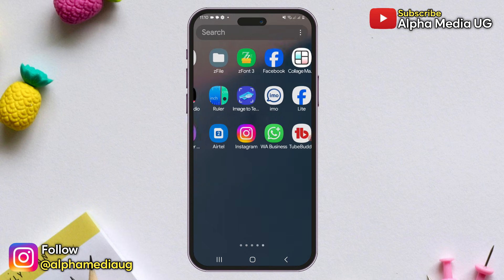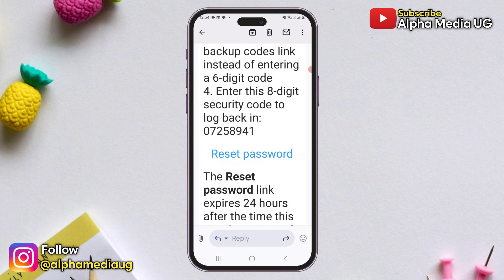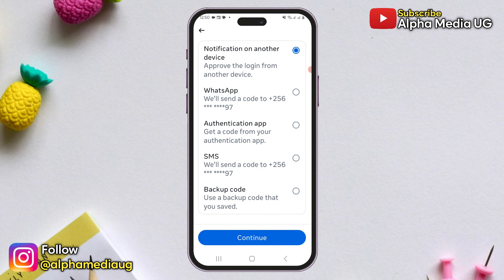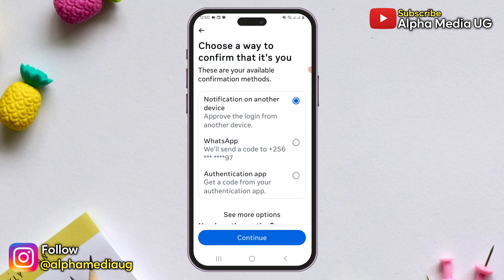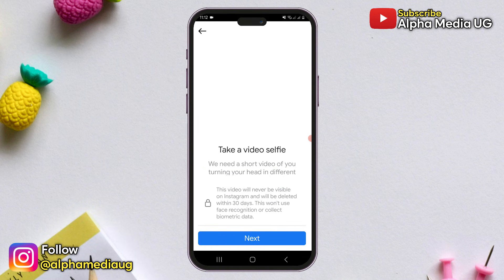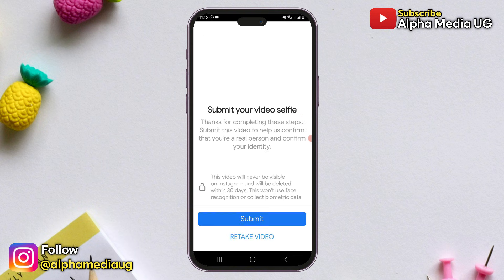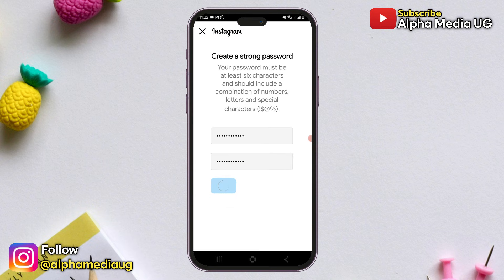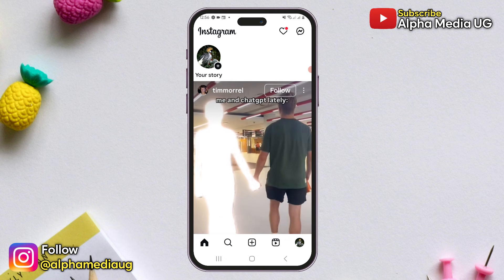How to Recover Hacked Instagram Account without Two Factor Authentication Backup code 2025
I'll show How to Recover Hacked Instagram Account without Two Factor Authentication Backup code and also how to get backup code for instagram without login: Additionally, I'll show how to get authentication code for Instagram if you forgot it or how to enter backup code Instagram without login. This is also searched as instagram authentication code forgot, enter confirmation code instagram problem and instagram authentication code problem. At the end, you'll be able to how to recover instagram account without two factor authentication.

Related Queries include:
instagram hacked account recovery 2025
how to recover hacked instagram account 2025
how to recover hacked instagram account
my instagram account is hacked how can i get it back 2025
recover hacked instagram account 2025
how to get back hacked instagram account 2025
hacked instagram account recovery 2025